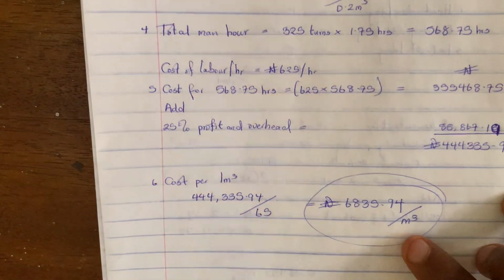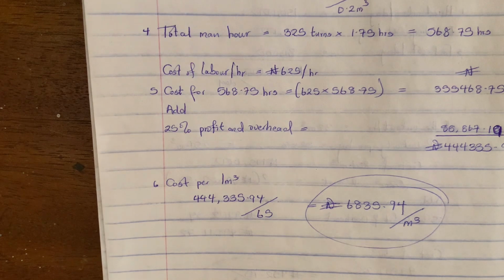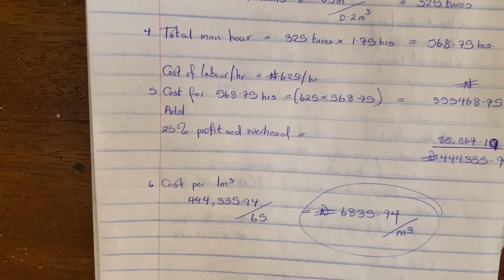HOW TO BUILD UP RATE (ESTIMATE) FOR REMOVAL OF EXCAVATED MATERIALS FROM SITE | QS GUIDE MADE EASY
Are you tired of inefficient excavation removal processes eating into your project's profits? In this informative video, we'll show you how to accurately calculate removal rates for excavated materials from your site.

Learn the step-by-step process to:

- Determine excavation volume and weight
- Calculate removal rates (tons/hour or cubic meters/hour)
- Factor in equipment capacity, labor efficiency, and site conditions
- Optimize your removal strategy for maximum productivity

Whether you're a contractor, project manager, or civil engineer, mastering removal rates is crucial for:

- Improving site efficiency
- Reducing costs
- Enhancing safety
- Meeting project deadlines

Watch now and take your excavation operations to the next level!